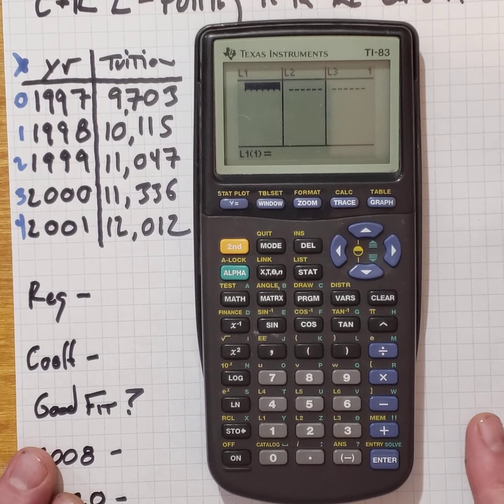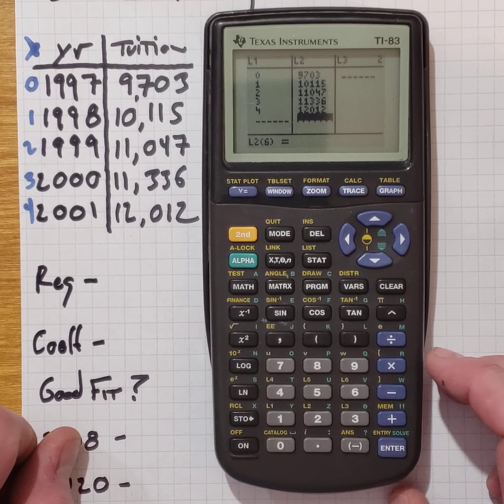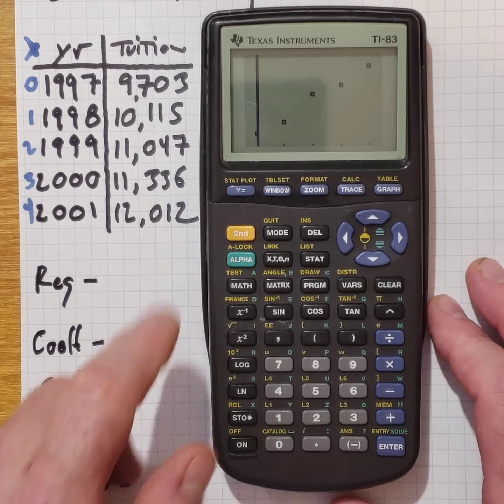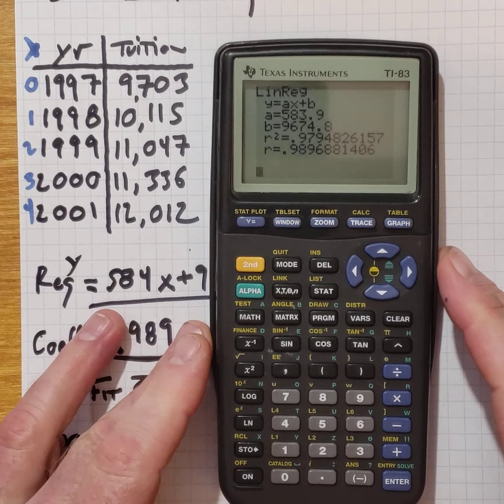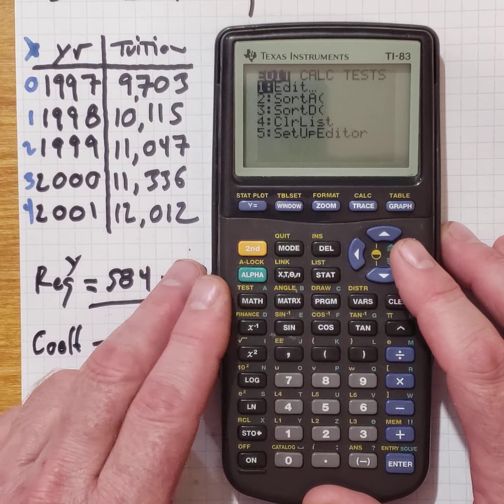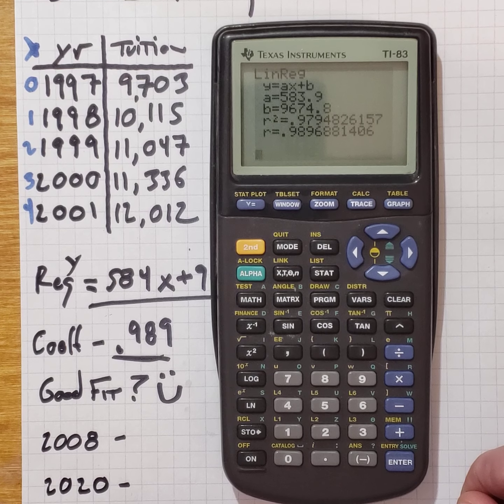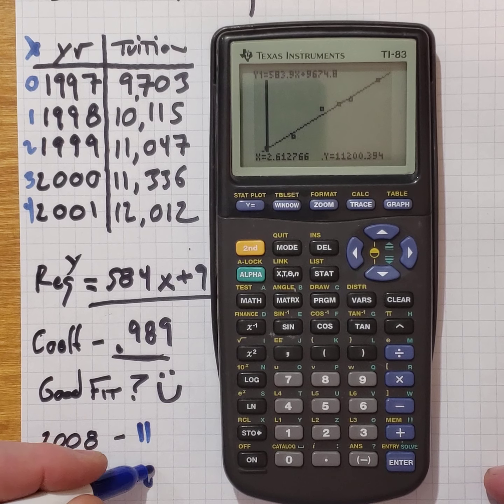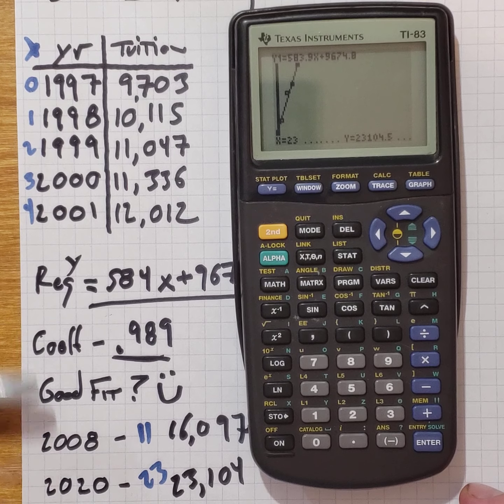CA Correlation and Regression 1